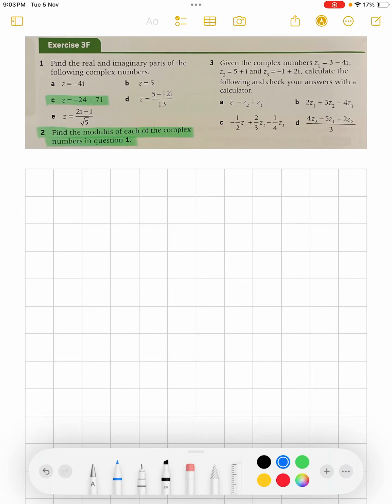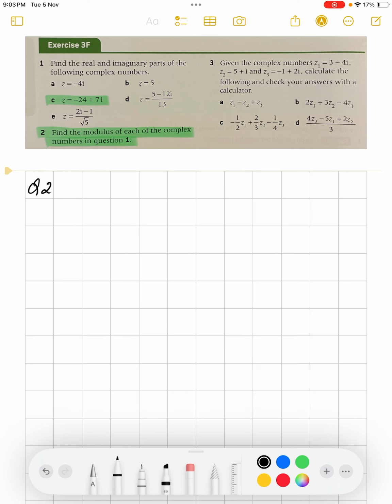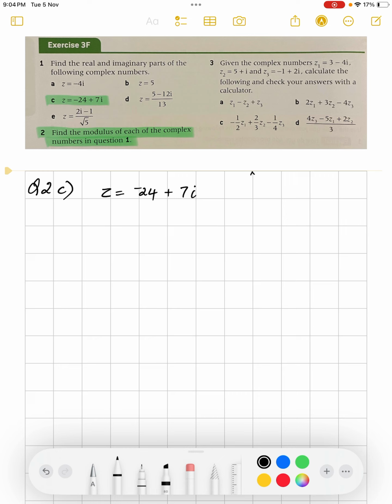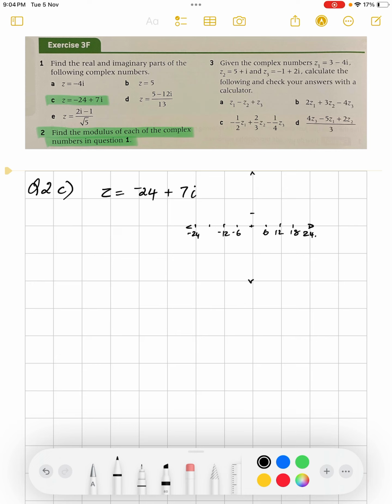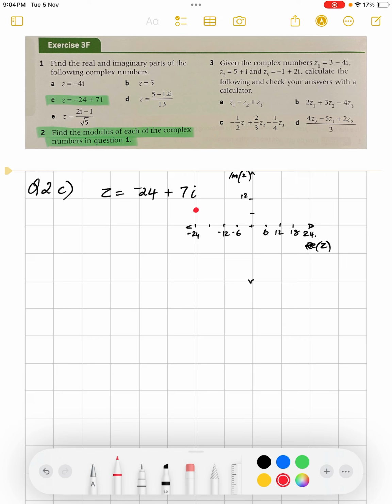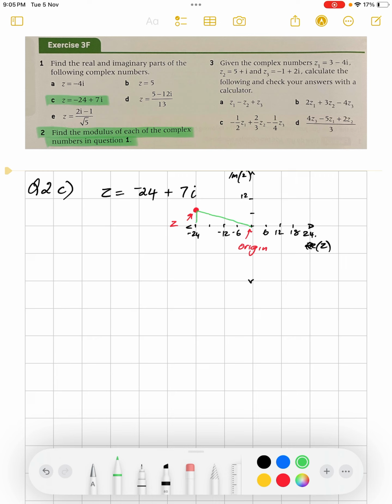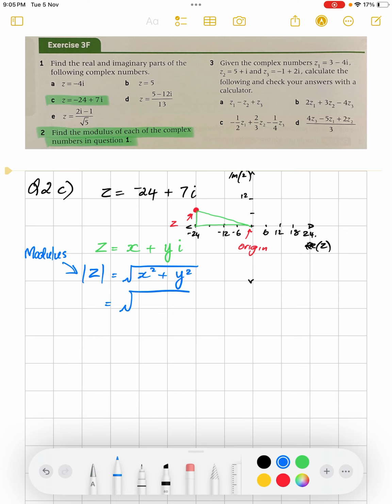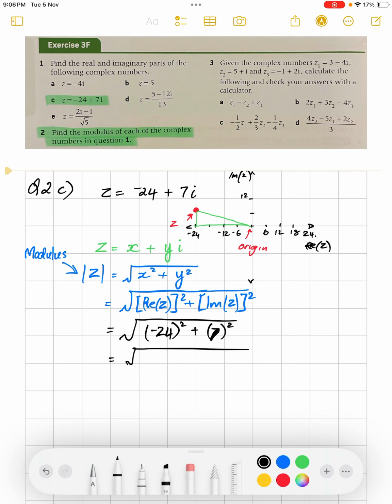Find modulus |-24 + 7i| Mr L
IB Maths AA Practice Complex Numbers Ex3F Q2c